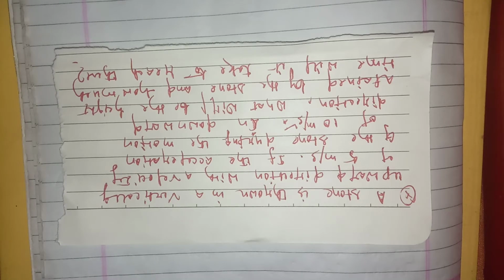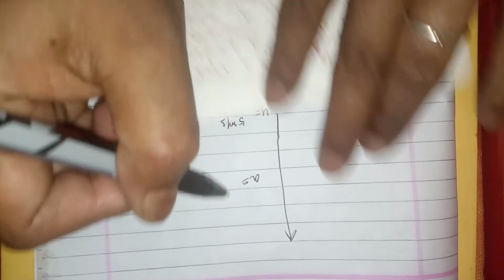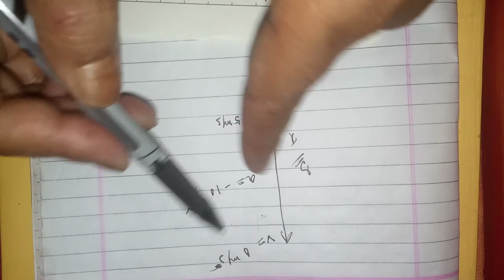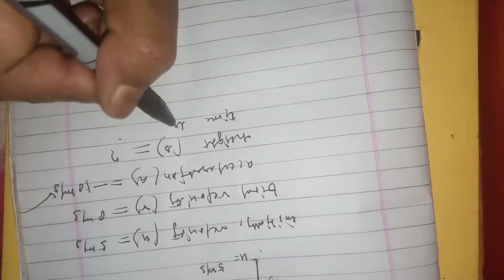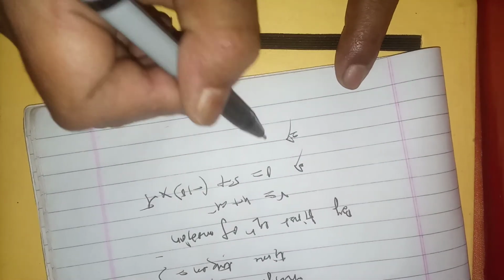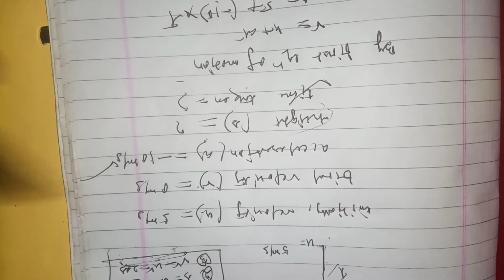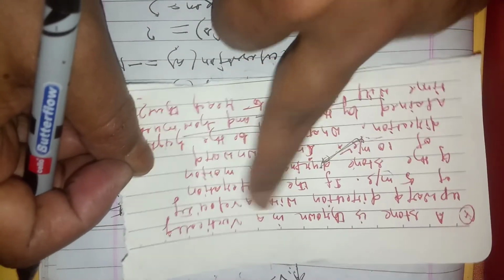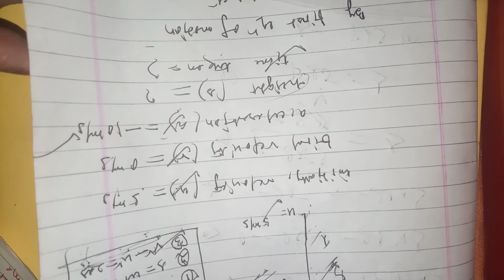Erudite,Class9,04/28 ch:Motion by sudip das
Exercise question solving by sudip das